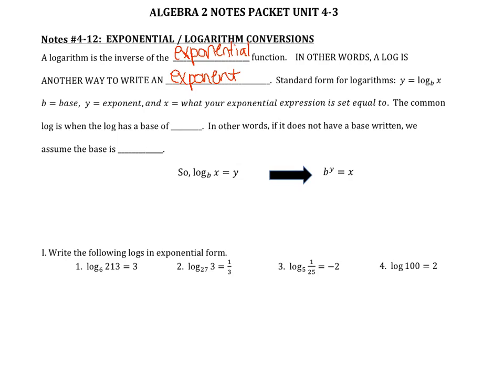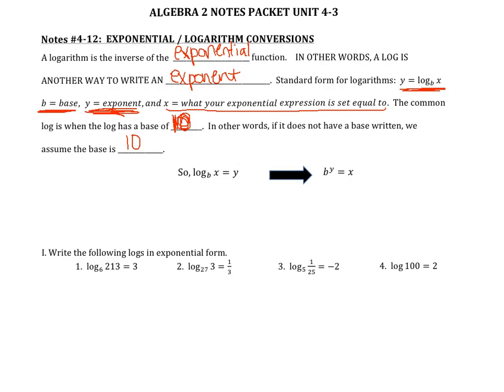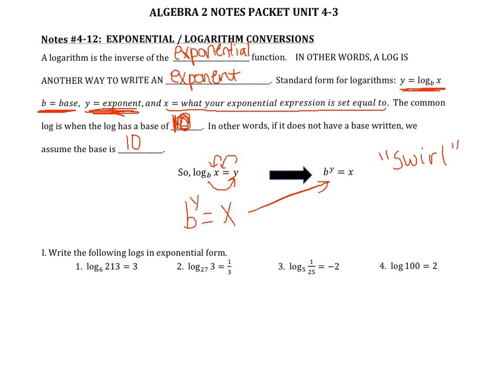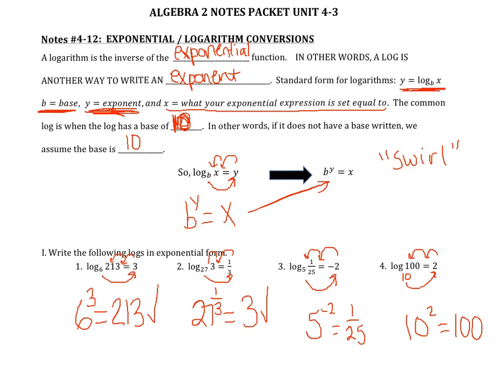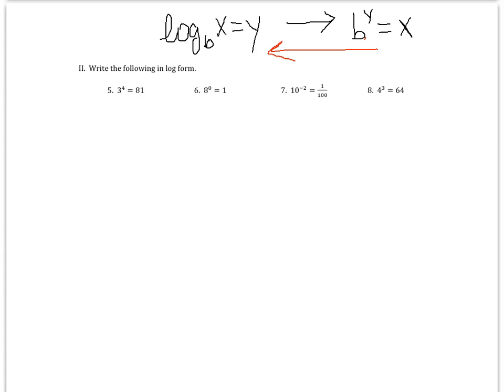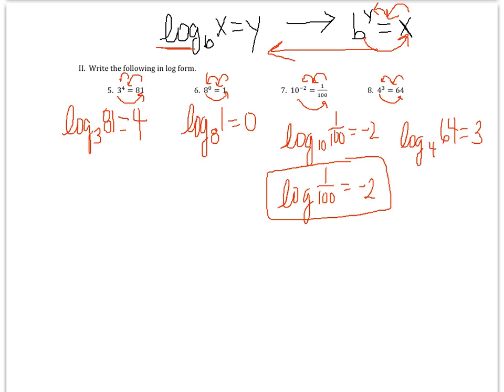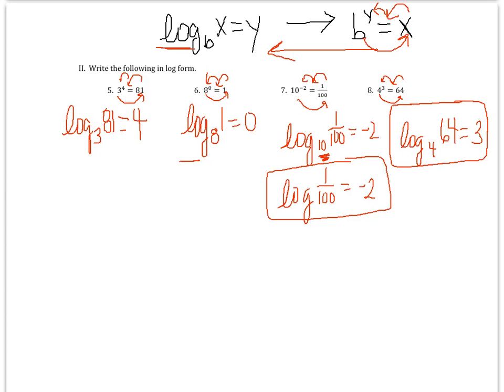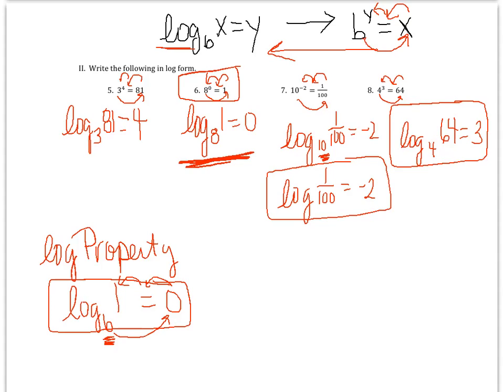4.12 exp/log conversions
log conversions